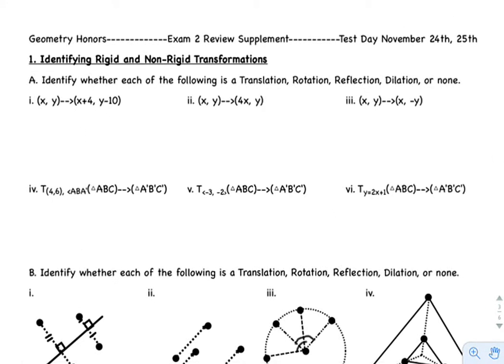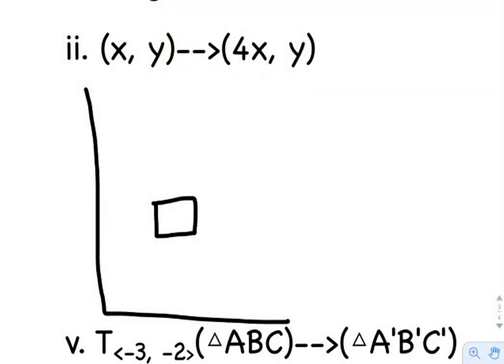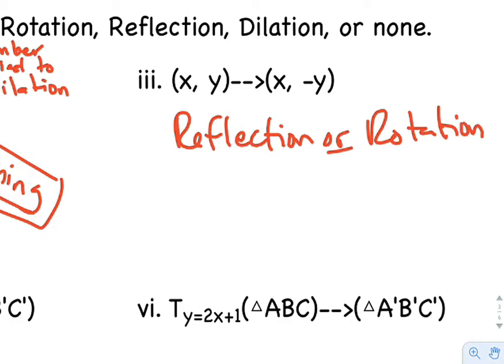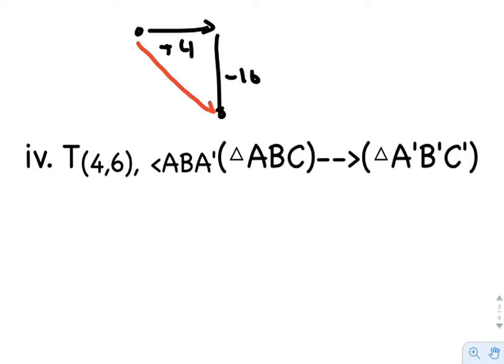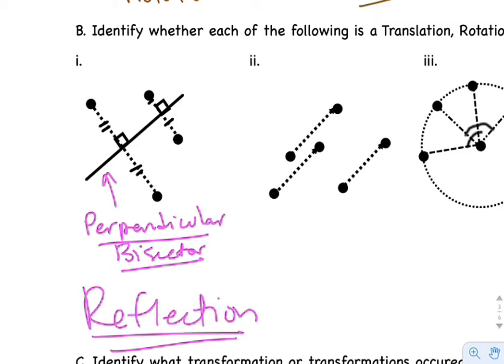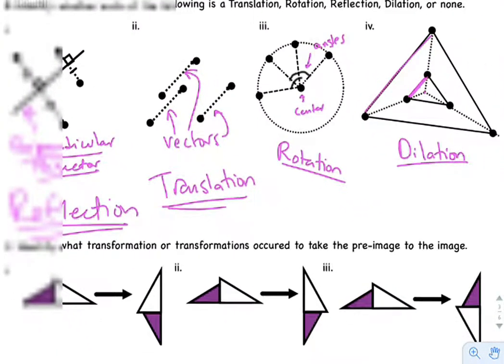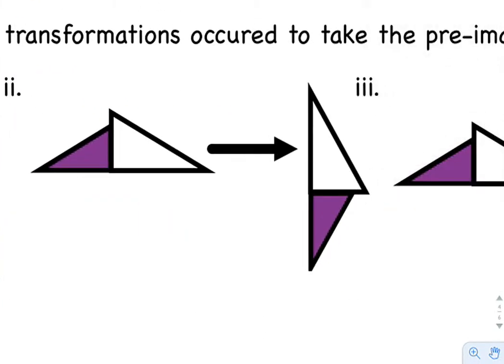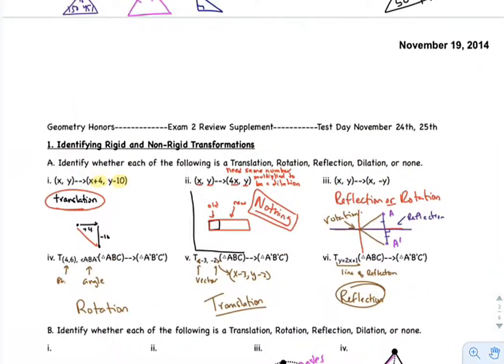KEY Part 2 Test 2